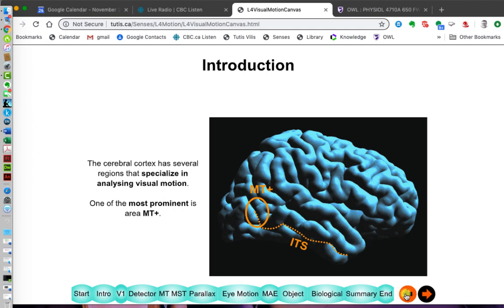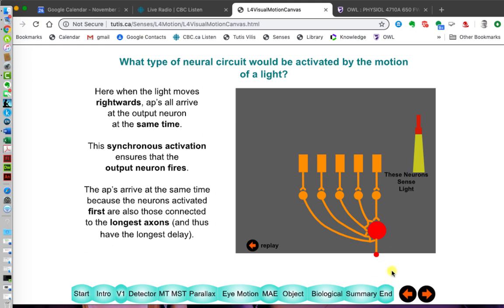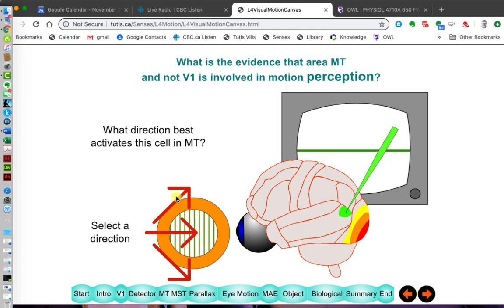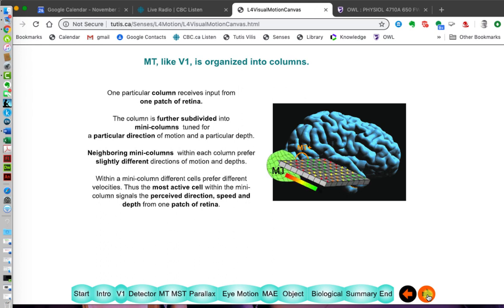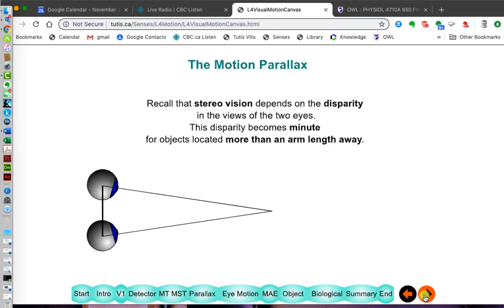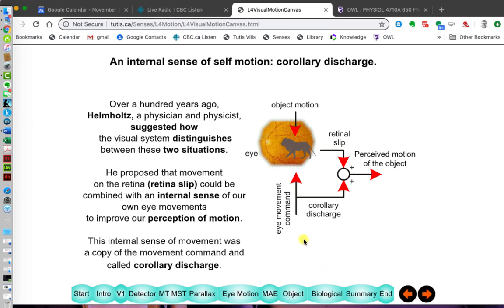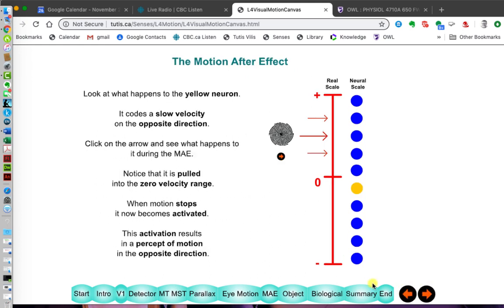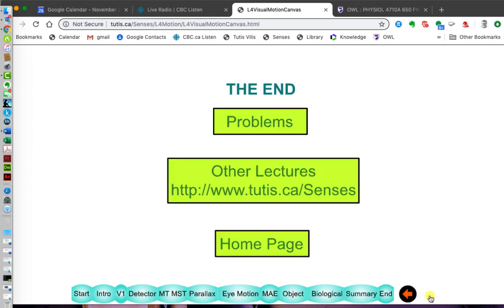Lecture 4 Visual Sense of Motion 2019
Table of Contents:

00:00 - Intro
04:40 - V1
06:08 - Detector
11:43 - MT MST
27:11 - Parallax
32:31 - Corollary
36:53 - MAE
43:54 - Biological